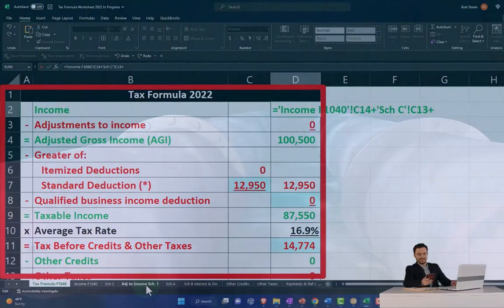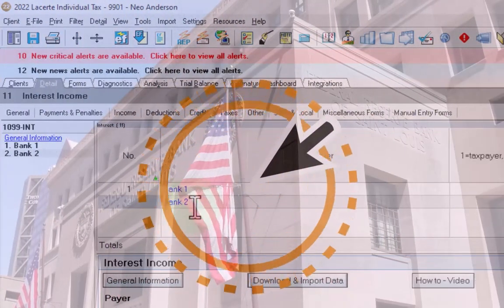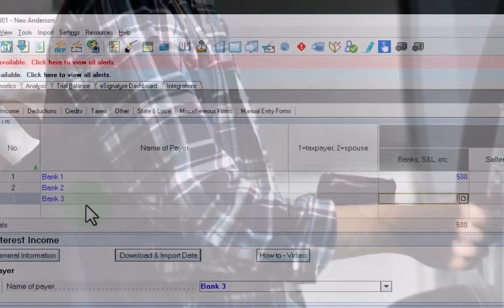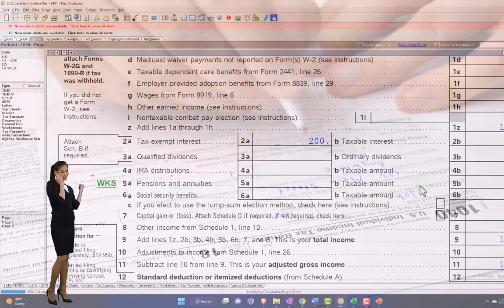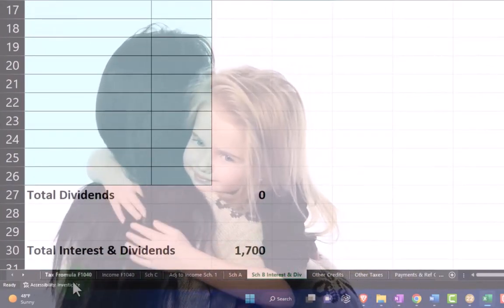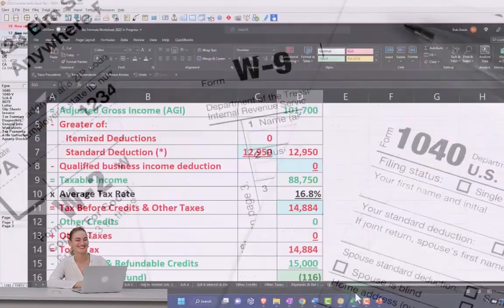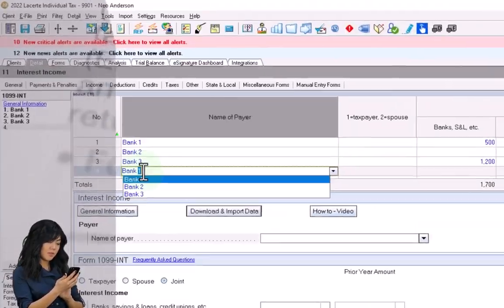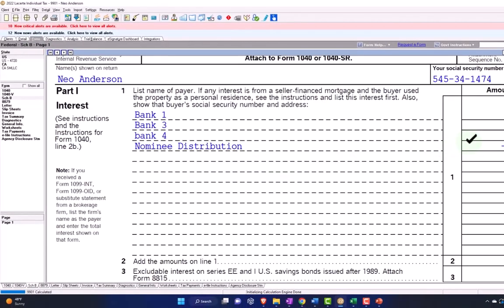Interest Income Part 2 - Income Tax 2023